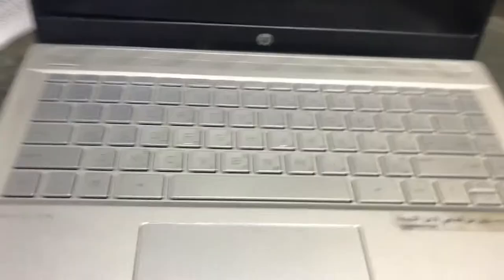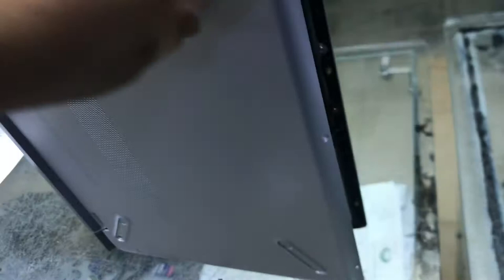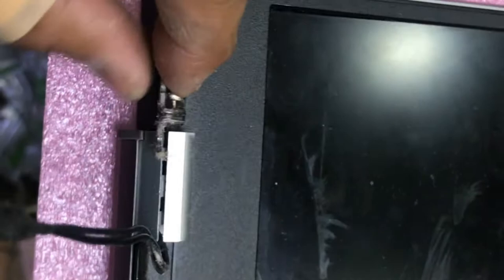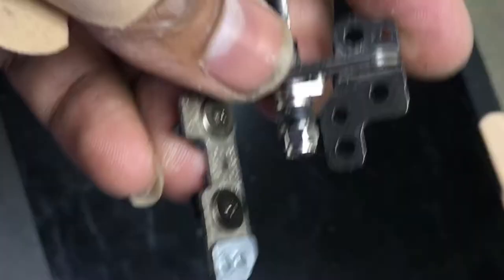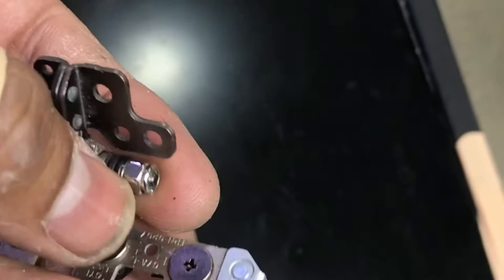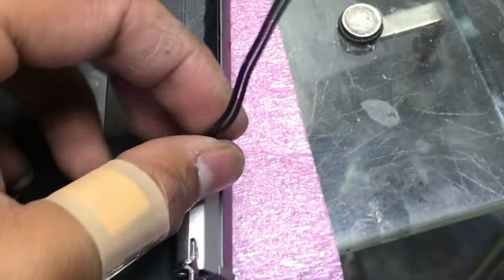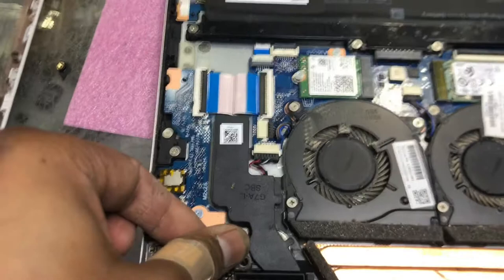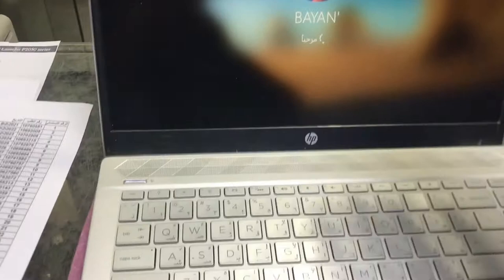How to Fix Broken Hinges HP Laptop | HP Pavilion Notebook LCD Hinges Broken Fixed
Hey everyone, hope you are doing well, Guys if your laptop has broken hinges then this video is for you. Watch the complete video to learn, How to Repair Laptop broken Hinges.

Viewers in this video, I thoroughly explained about how to repair broken hinges in any kind of laptop. Watch the video complete and carefully follow the instructions. Avoid to damage other parts of laptop while you are fixing it.